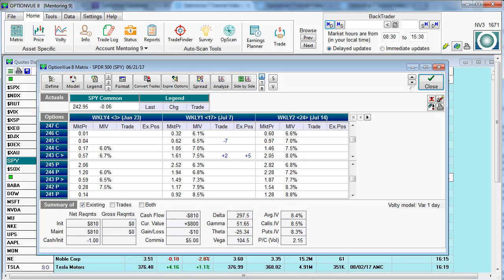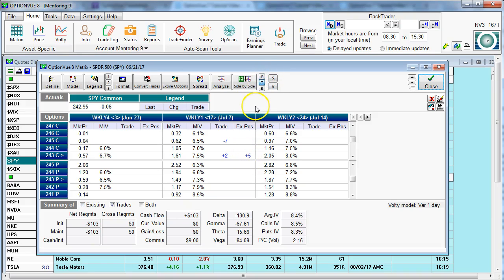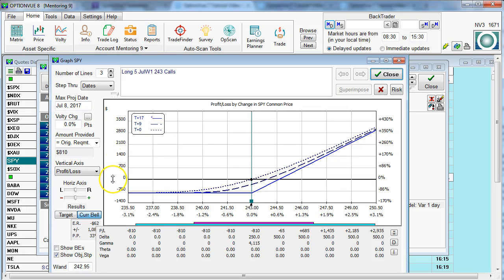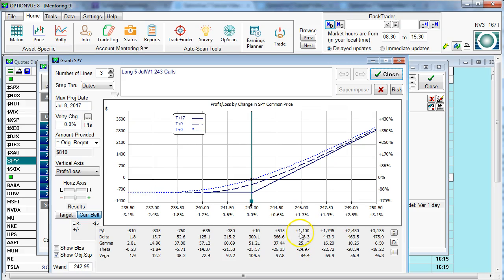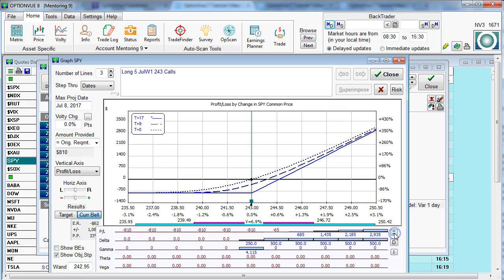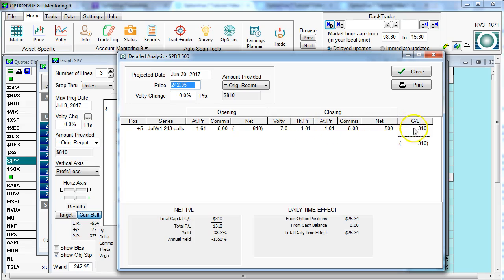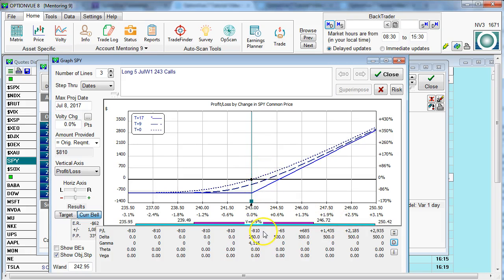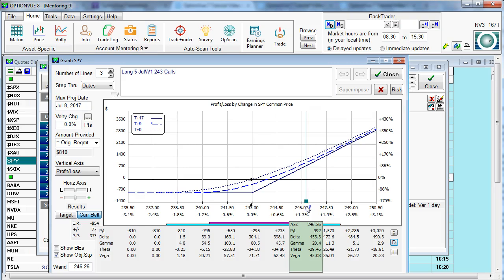Tutorial 8: Graphic Analysis, Part 1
The Graphic Analysis is a great and easy way to analyze a position.  All you need to do is enter a position in the Matrix and click the Analyze button to see a graph representing the performance of your position across a range of future underlying prices.  The different lines in the graph show how your position will perform at different projected dates or volatilities.